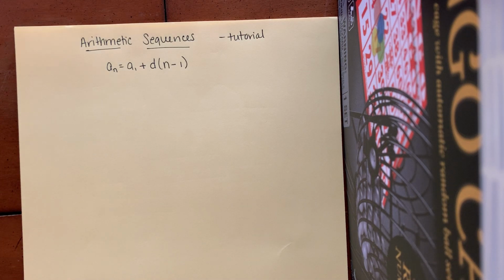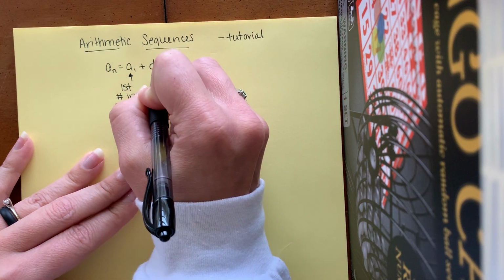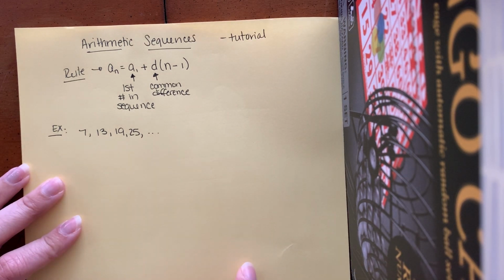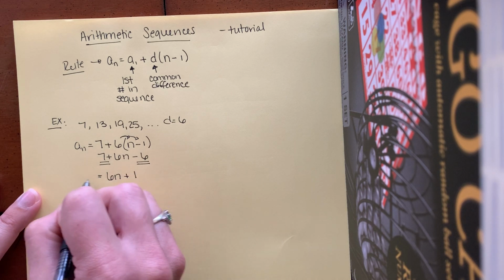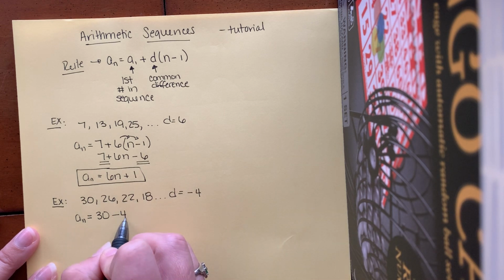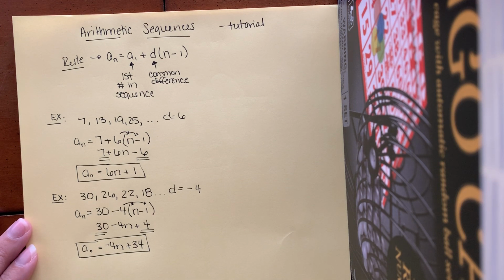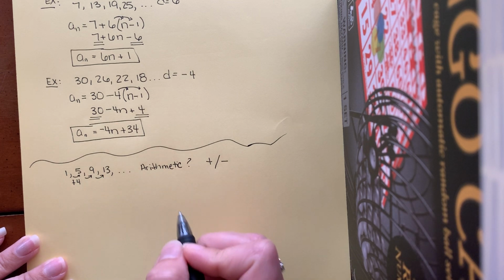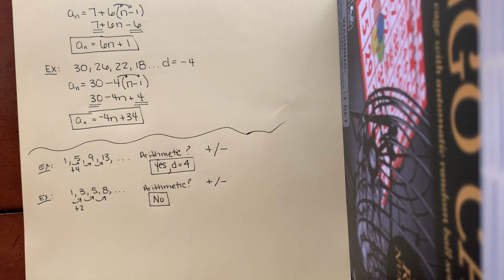Arithmetic Sequences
Tutorial on Arithmetic Sequences